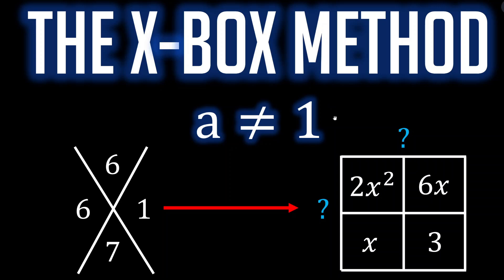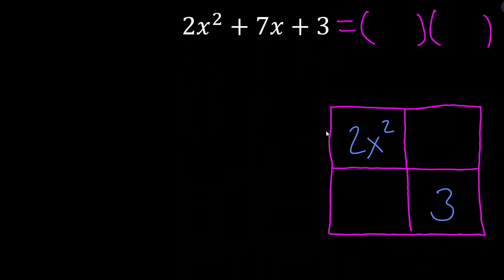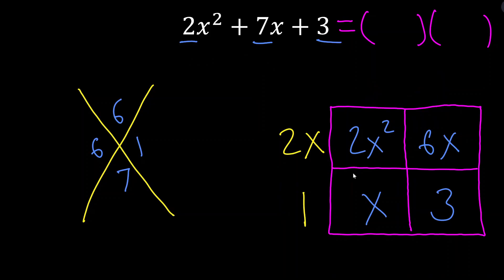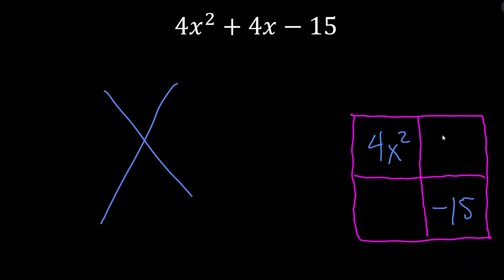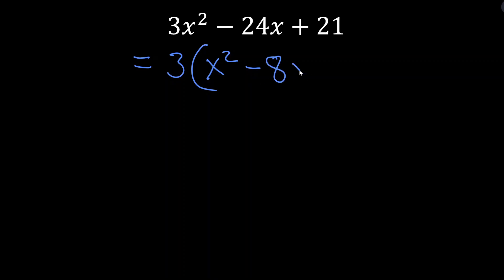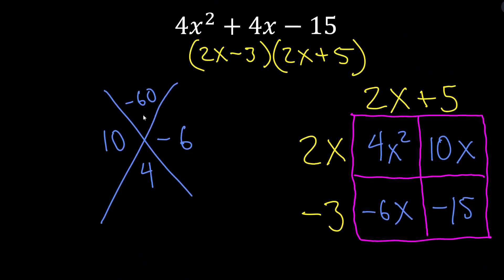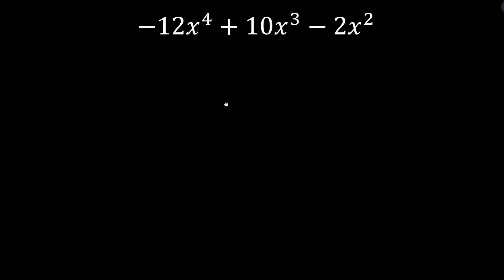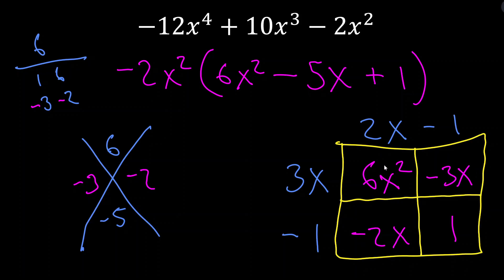Factoring Quadratics: The X-Box Method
In this video, I demonstrate how to factor quadratics when a is not equal to 1 using the "x-box method." Mathematically, this is the exact same as the AC method, except our work is organized slightly differently, which students often find easier. I hope this helps!

0:00 Introduction

For more math help, navigate through the playlists on my channel, which are organized by course and topic.

Keep flexing those brain muscles!